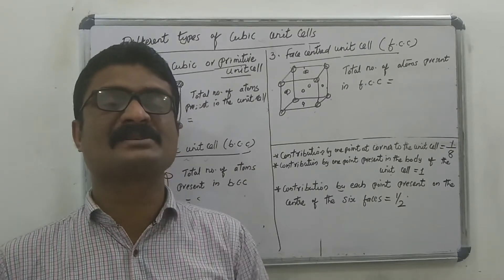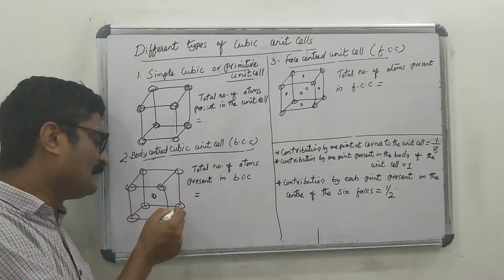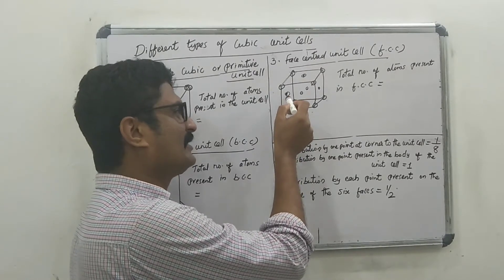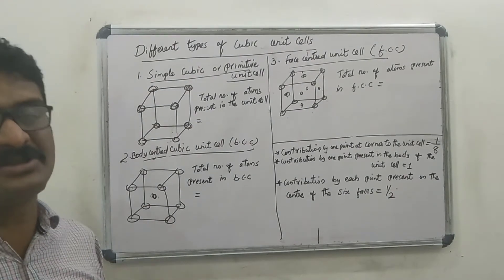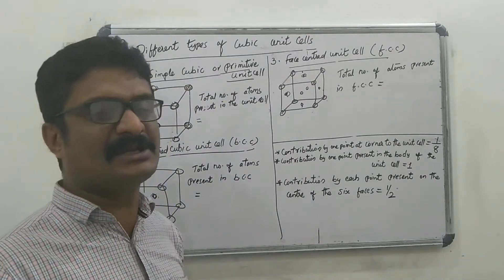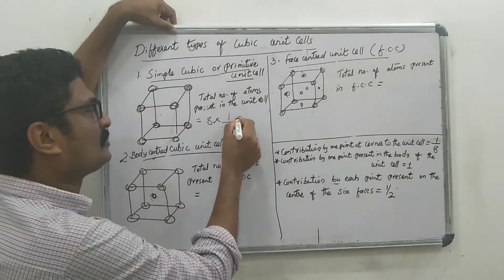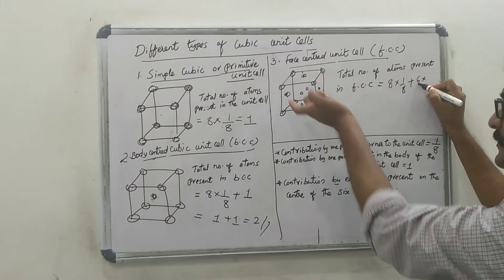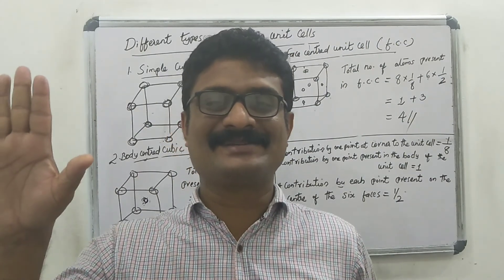+2 Chemistry | Solid State | Part 4 | Different Types of Cubic Unit Cell